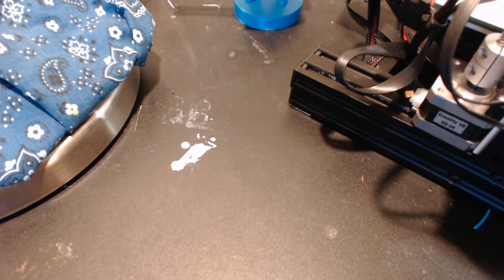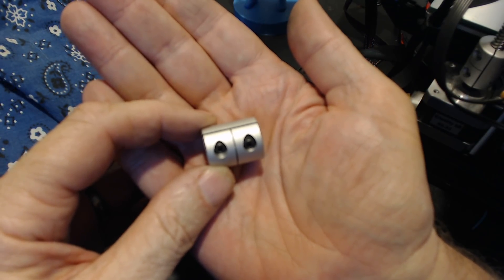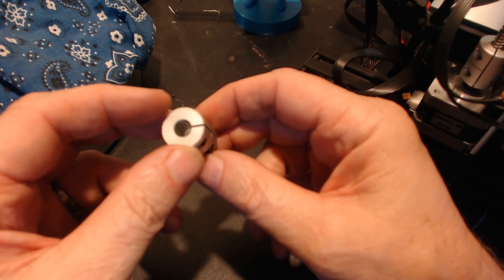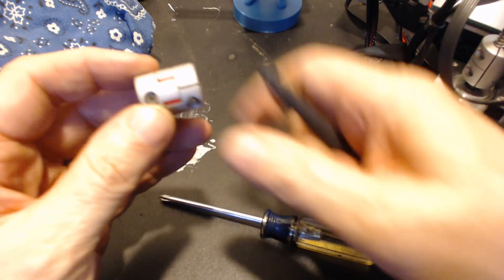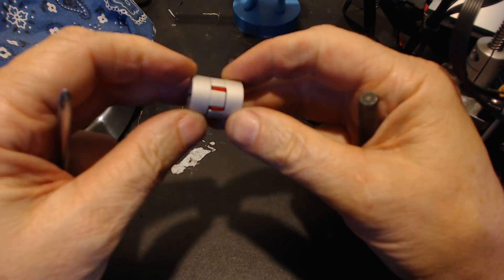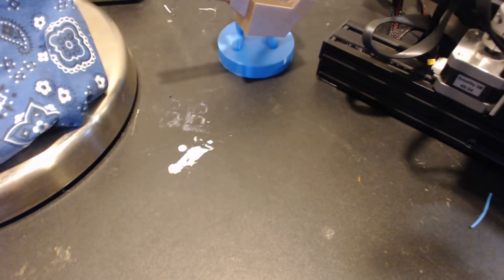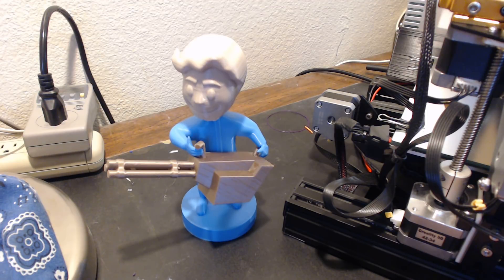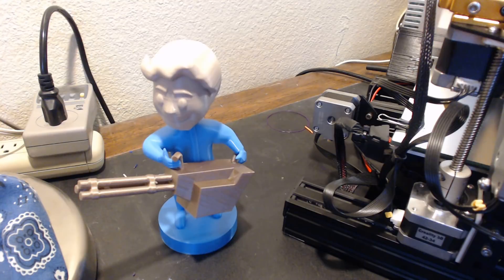Ender 3 upgrade, open source discussion and Fallout Big Guns Bobblehead!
Z axis couple upgrade, Naomi Wu announces that the Ender 3 is now totally open source and I print the Fallout Big Guns Bobblehead.